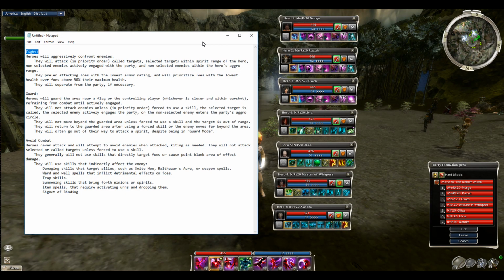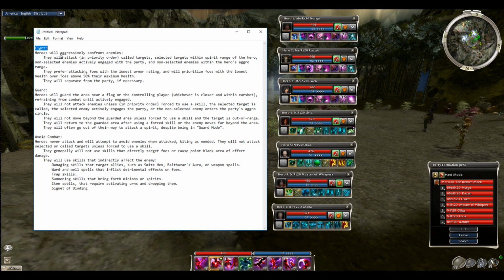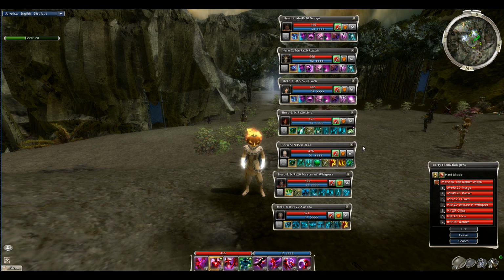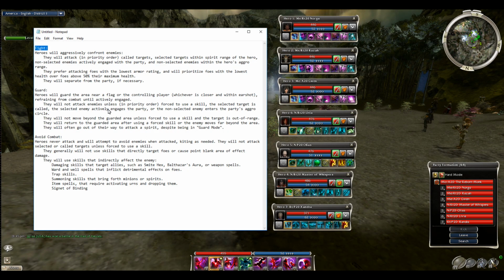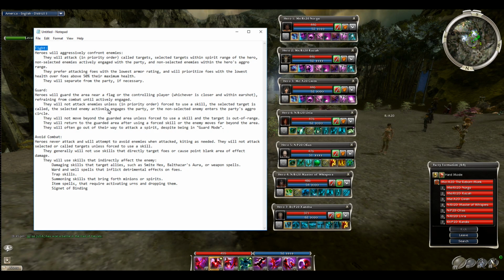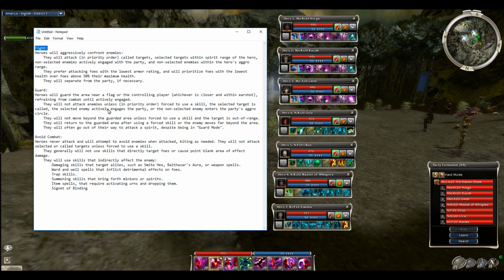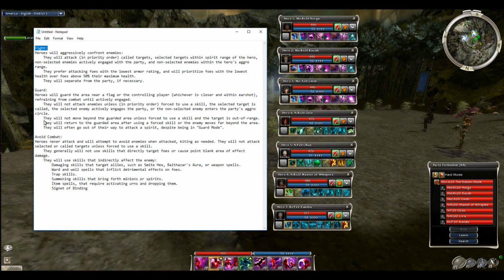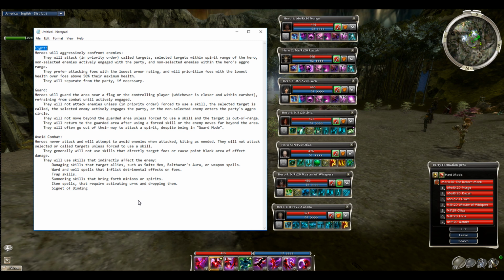What Combat Do You Set Your Heroes To??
What Combat do you set your heroes to? Discussion on the options and which is best for your heroes in Guild Wars 1.

Need an Active Guild in Guild Wars 1? [LGiT] Guild Wars 1 Guild is Recruiting! Just Comment your in-game name with any questions!

Comment your feedback/opinion for what combat you use for your heroes!

Guild Wars Combat
Hero Combat Setting in Guild Wars

GWReborn
Guild Wars 2019 Videos